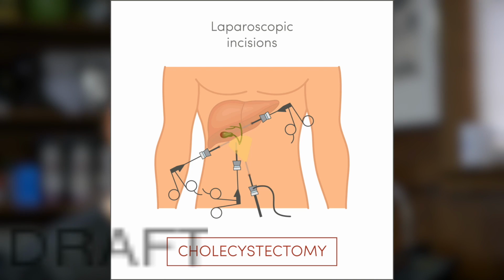Dr. Michelle Gordon discusses Cholecystitis - Northern Westchester Surgical Associates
Learn more about the symptoms and treatment options for Cholecystitis from board certified surgeon Dr. Michelle Gordon founder of Northern Westchester Surgical Associates.